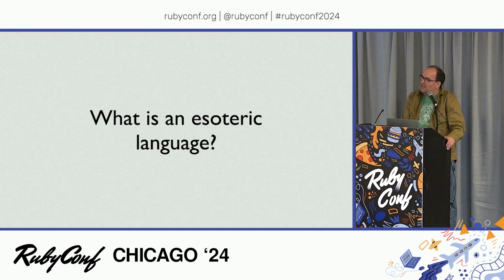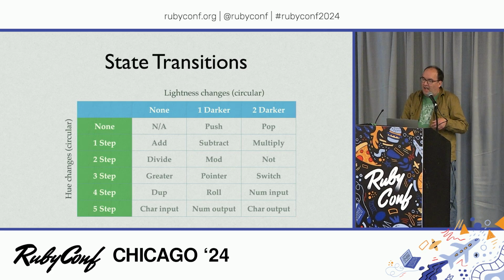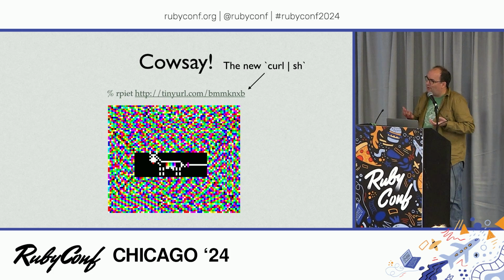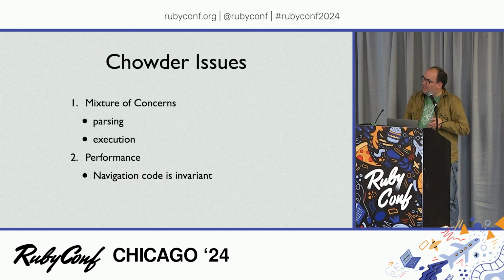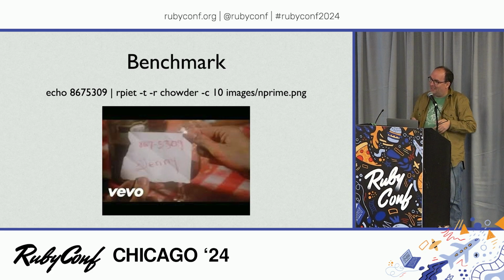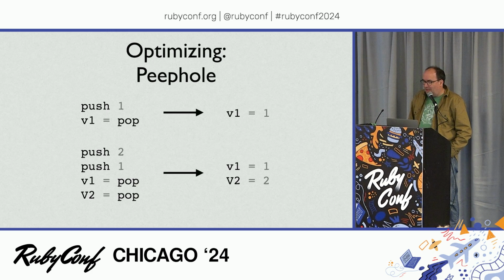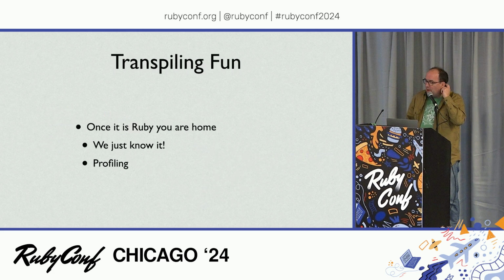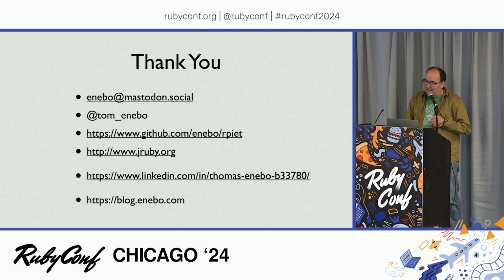RubyConf 2024 Let's write an esoteric language in Ruby! by Thomas Enebo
Ever wondered if some programming languages are weird by design? Welcome to the wild and wacky world of esoteric programming languages! The main focus of this talk will be to create a Ruby implementation of the image-based (gif/png/jpeg) language Piet. Can you imagine your source code as a picture of a cow?

Rpiet starts as a naive port of one of the other language implementations of Piet. From there, we consider what is special about this language versus traditional programming languages. We then distill our initial implementation into a lean and mean version which verges on ROFLScale. It even includes a working graphical debugger!